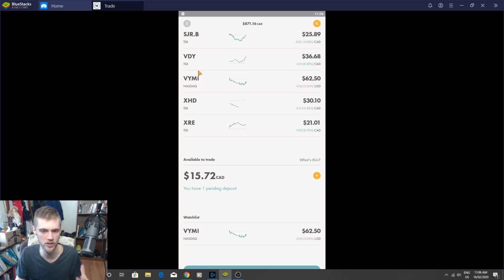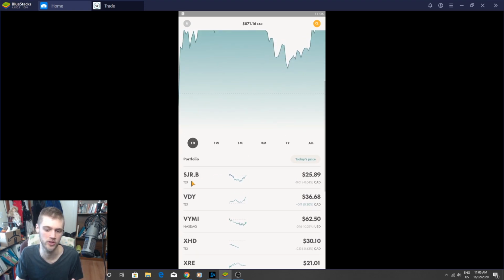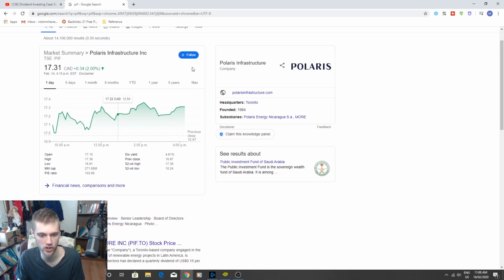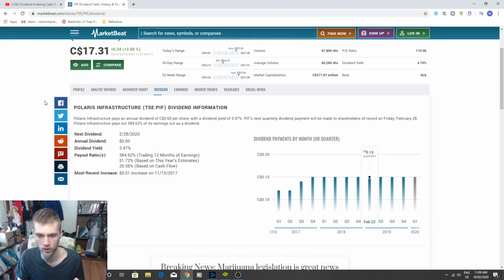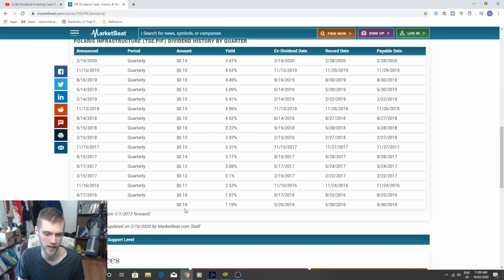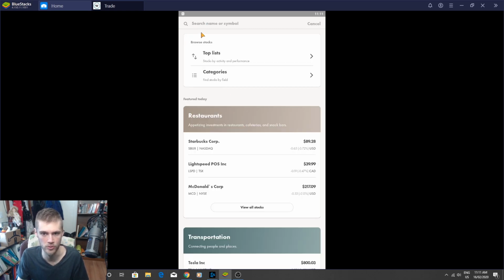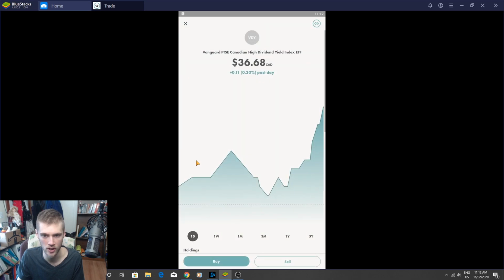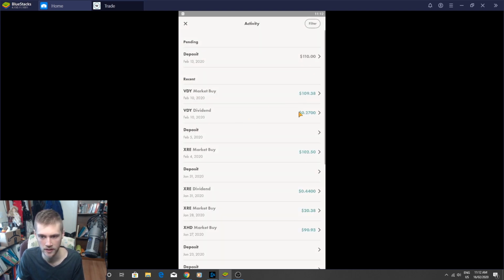Dividend Investing Case Study: $871.16 - $100,000 (WEEK 8) With Dividend Stocks